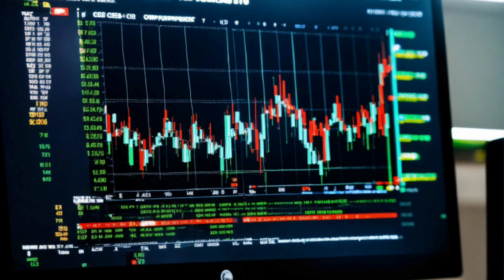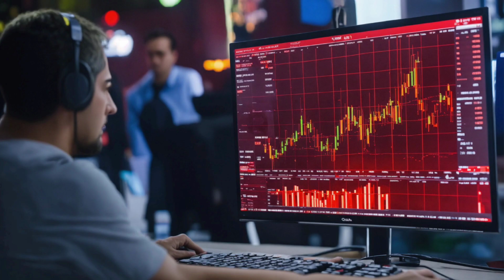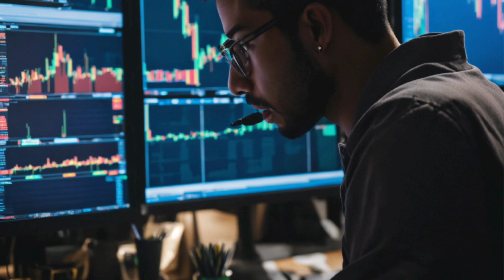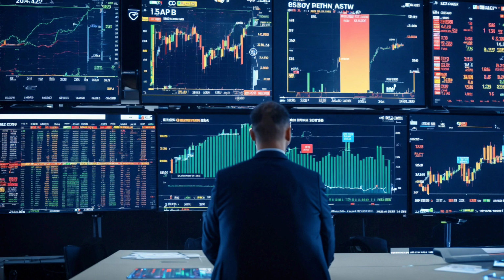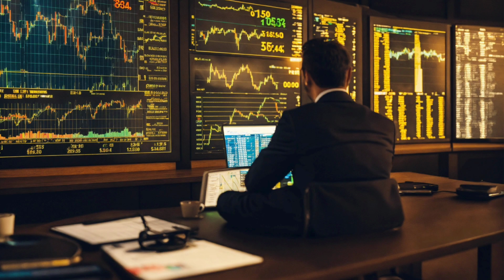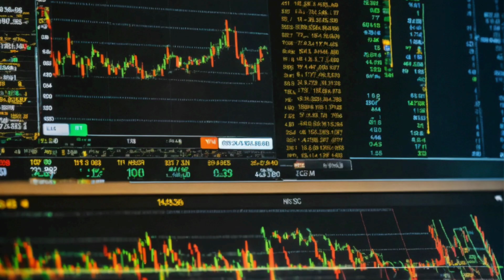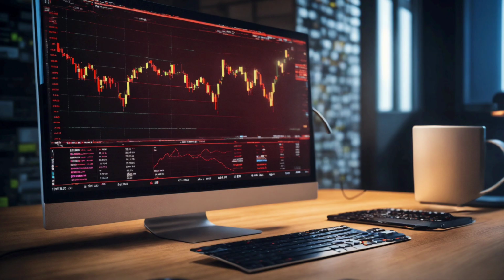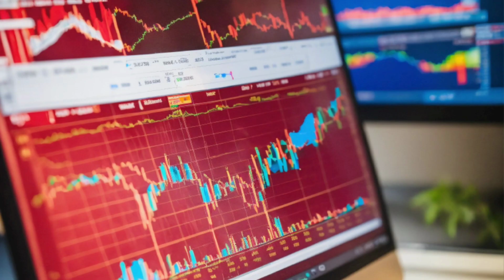BEST STRATEGY | WIDELY USING TRADING STRATEGYS | INTRADAY TRADING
@52weekhighlowstocklisttoday bestintradaystrategy intradaytrading besttradingtips best top stock nifty stocks buying growth investing trading intraday trading strategies#intraday trading for beginners#stock market#Best intraday trading strategy#forex trading for beginners#Trading for beginners#Widely used trading strategies#Successful trading strategies#live trading#live day trading#trading live#Trader